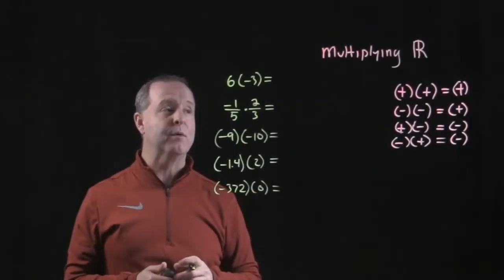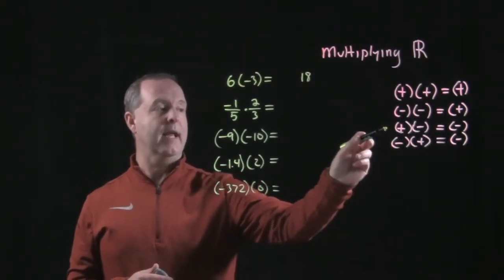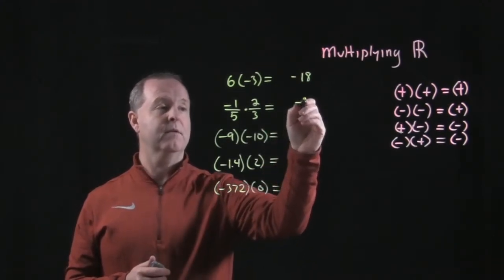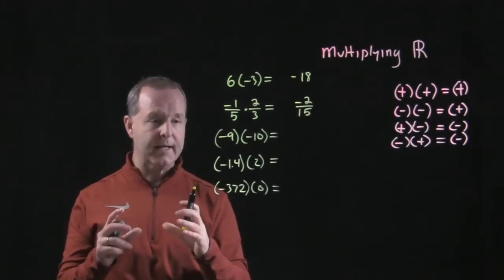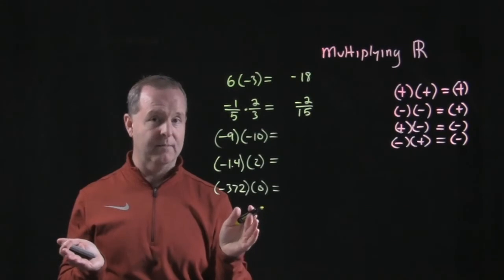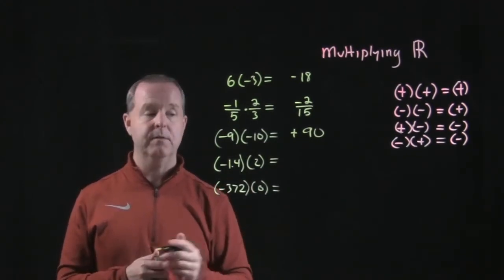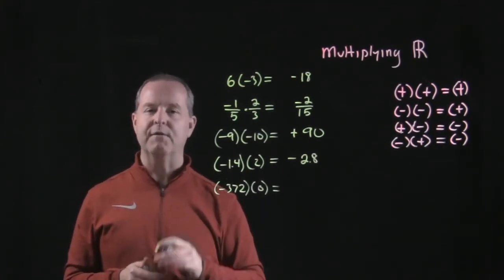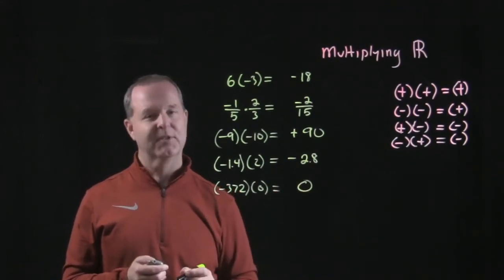Multiplying Real Numbers